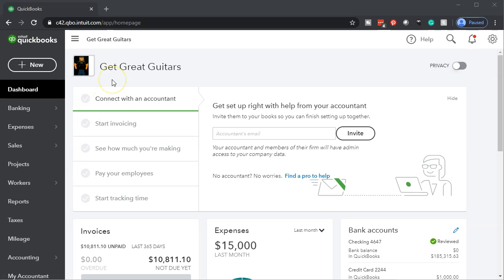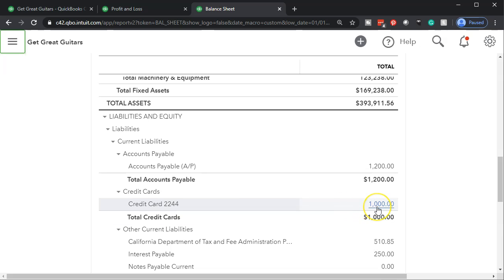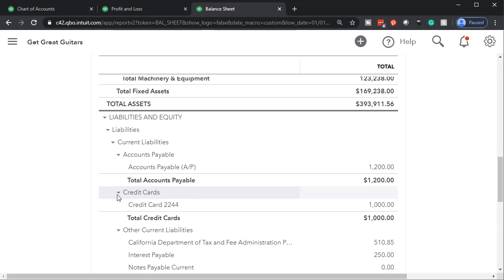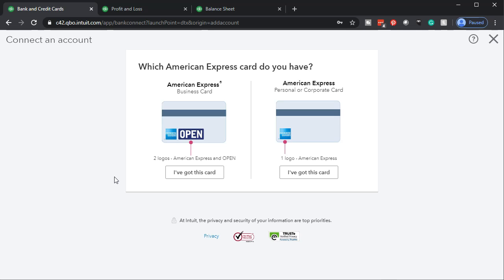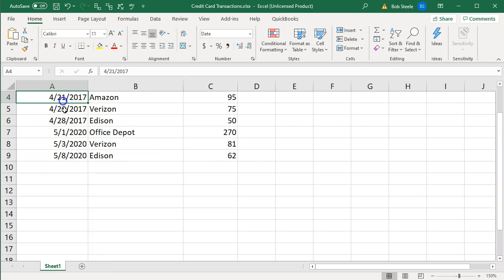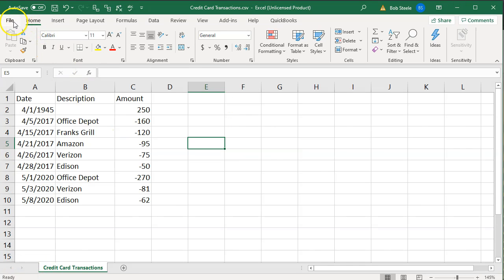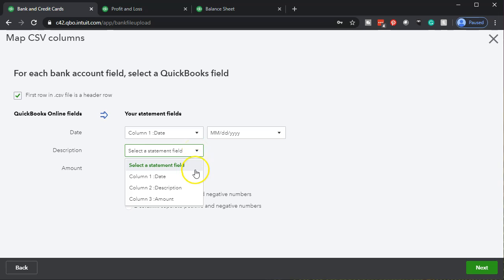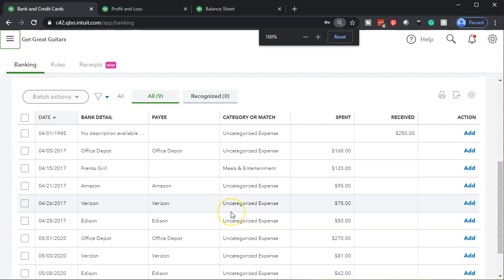Credit Card Bank Feeds Upload 460 QuickBooks Online 2020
Credit Card Bank Feeds Upload
QuickBooks Online 2020